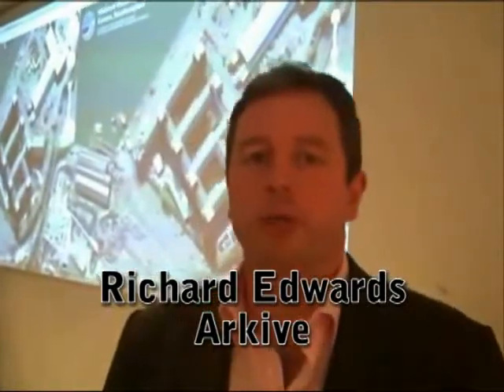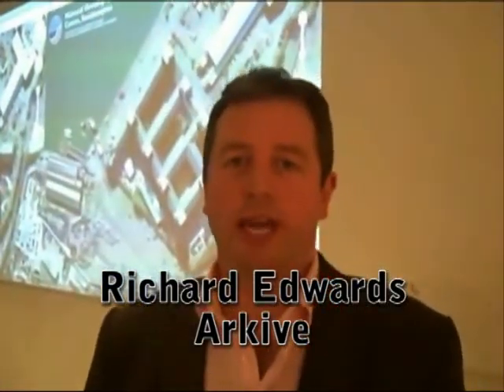Google Earth press conference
Web User interviews key people involved with the new Ocean and Mars layers added to 3D mapping tool Google Earth